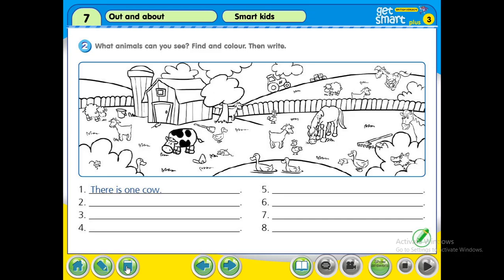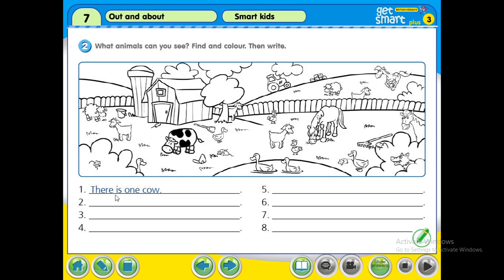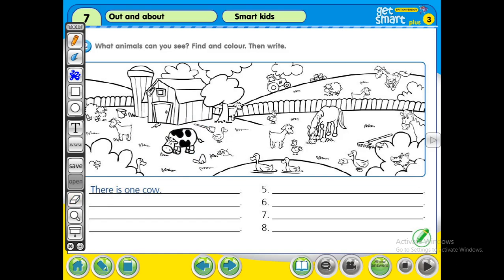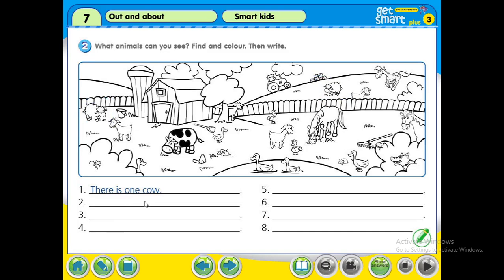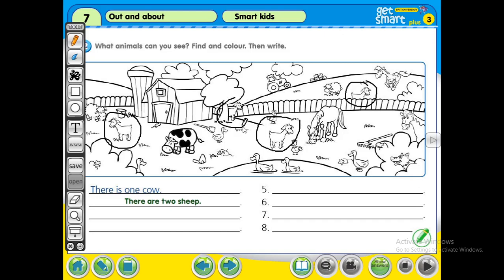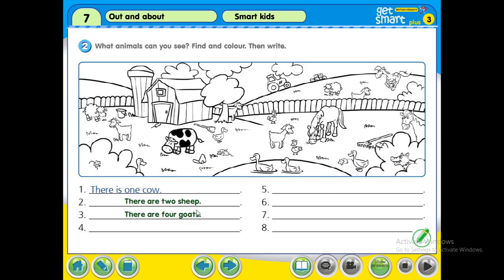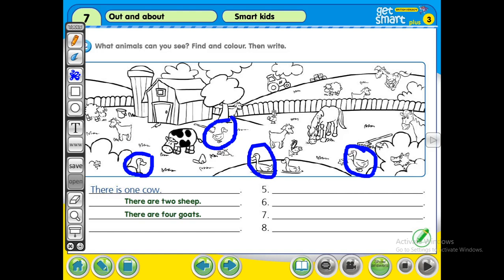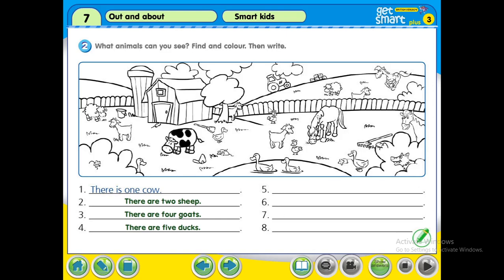Y3 W pg53 q2